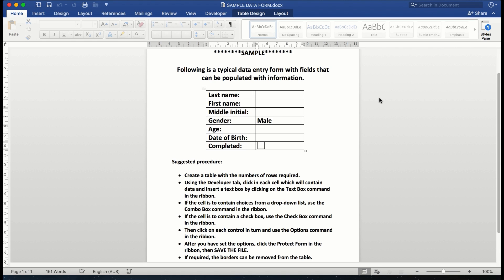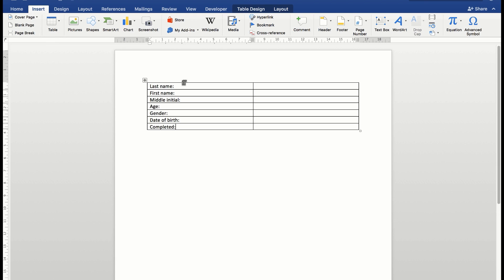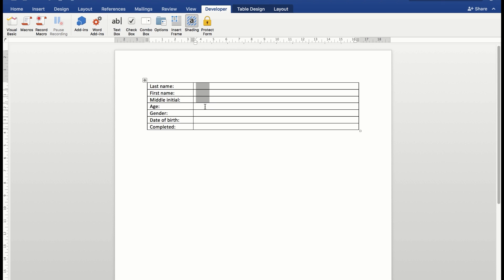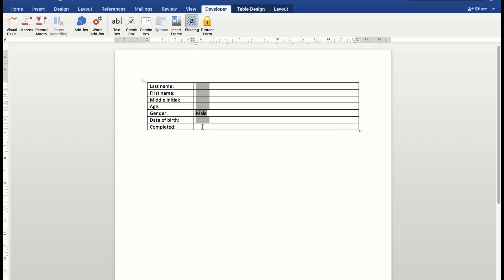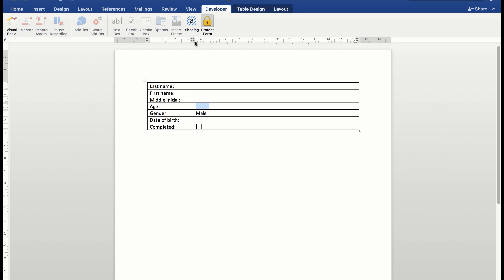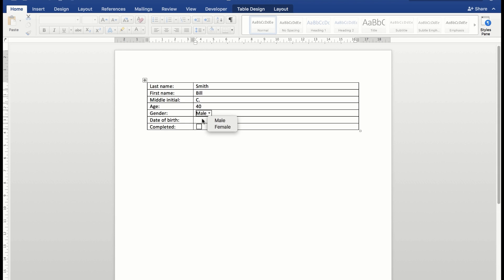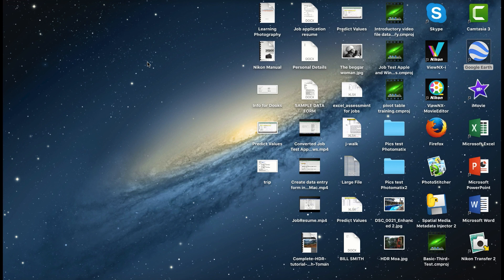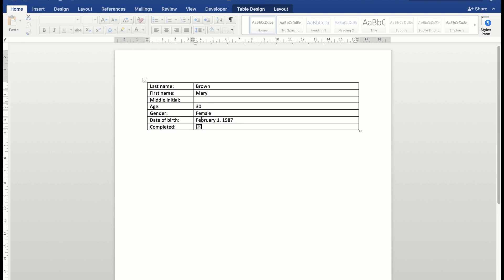How to create data entry fields and form in Word for Mac . Windows users will also benefit.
Data entry forms make completing details simple in a well designed form. This video explains the procedure in an easy to follow way and is directed at users of Microsoft Office 2016 for Mac. Note that the procedure is similar to that of the Windows version.